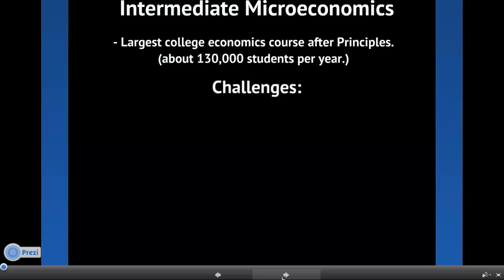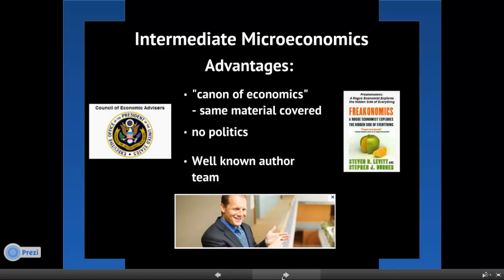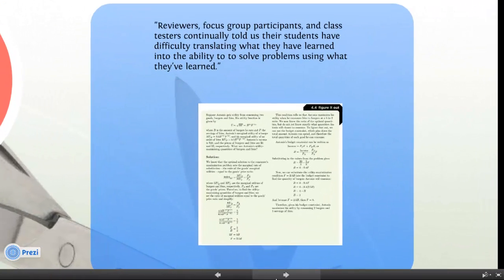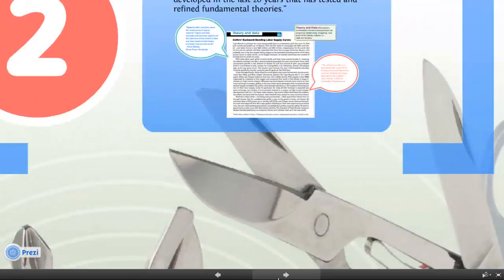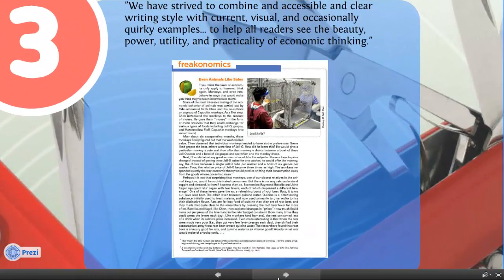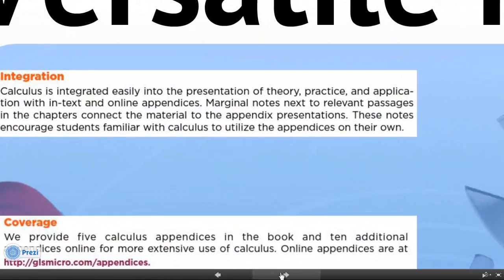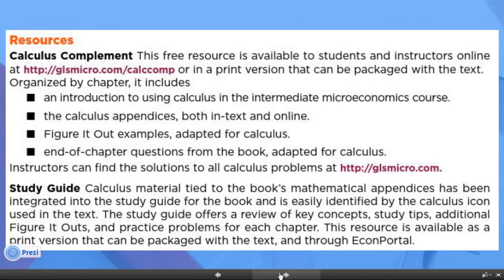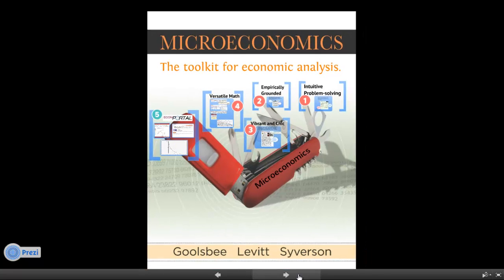Goolsbee Features Prezi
Walk through of the best features of Goolsbee-Levitt-Syverson's Intermediate Microeconomics book.